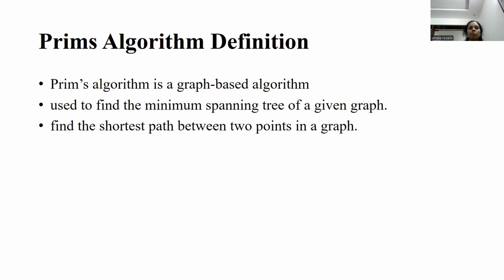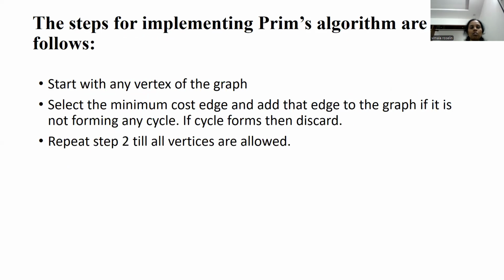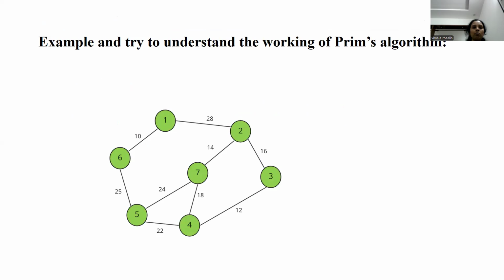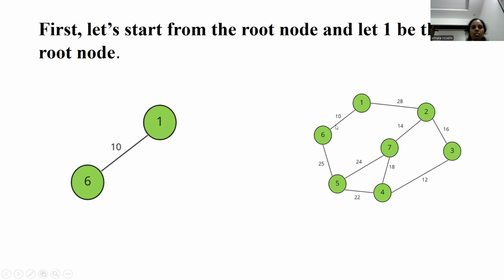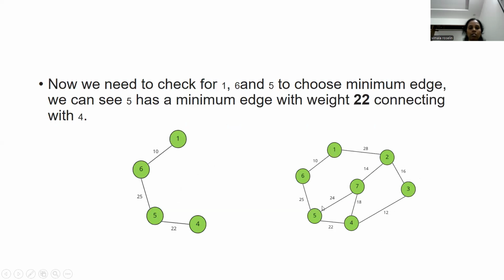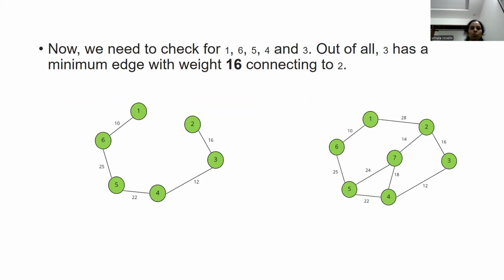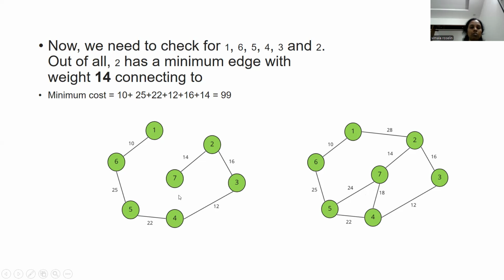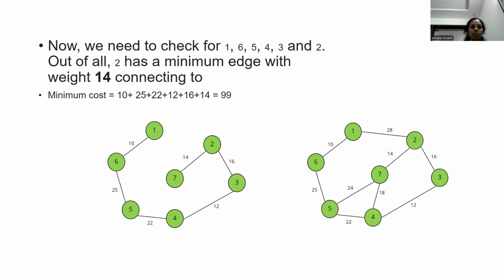Prims algorithms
Dr. Vimala Roselin